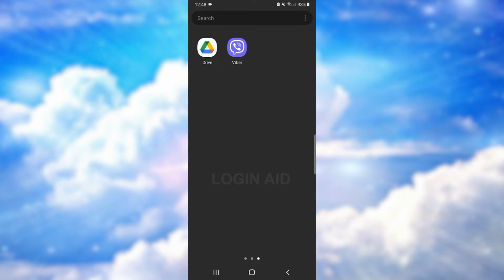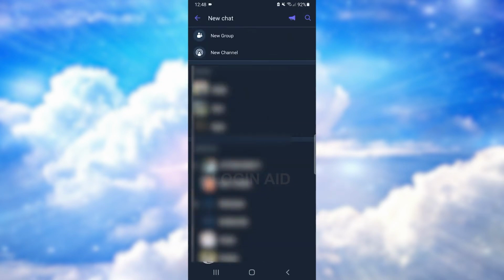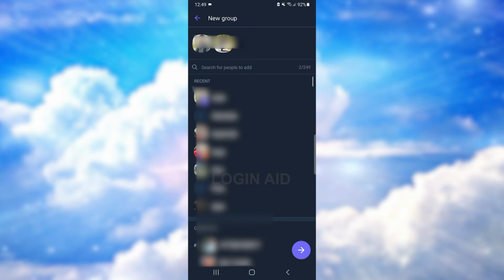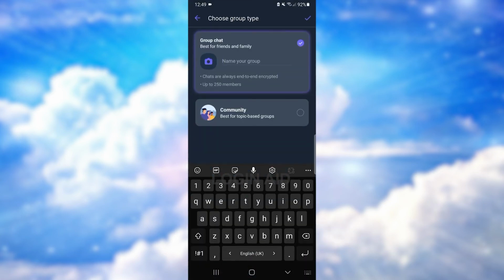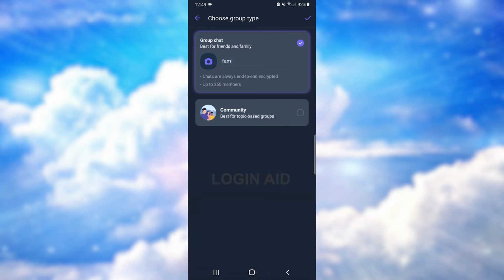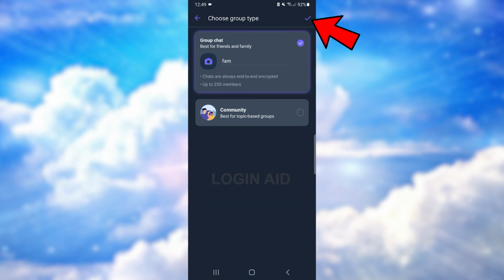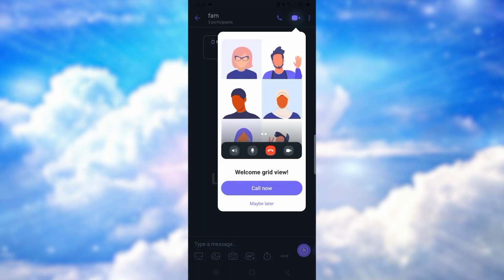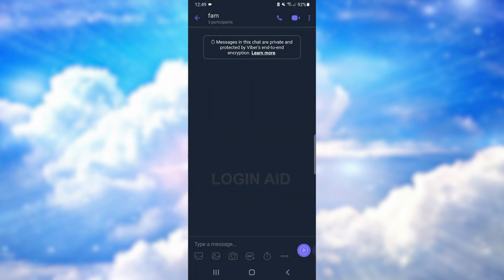How To Create Group On Viber 2022 | Make Viber Group Chat | Viber App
Don't know How To Create Group On Viber? Watch this video guide to learn to Create Group On Viber. You can easily Make a Viber Group Chat and chat with all the members. You can add up to 250 members on your Group Chat.